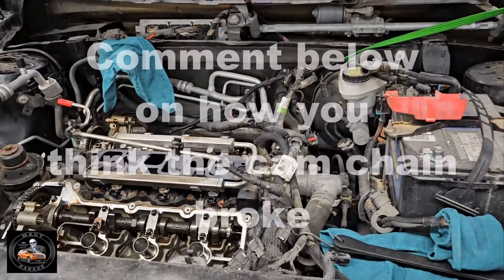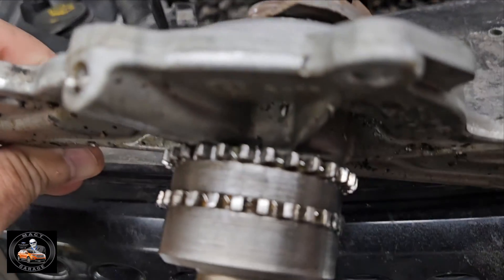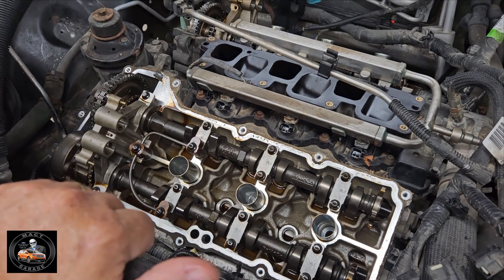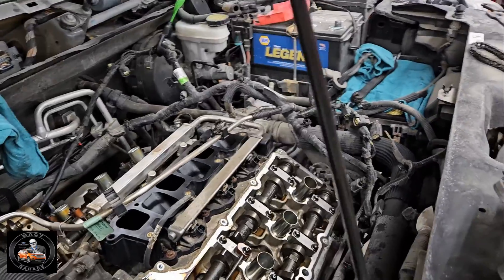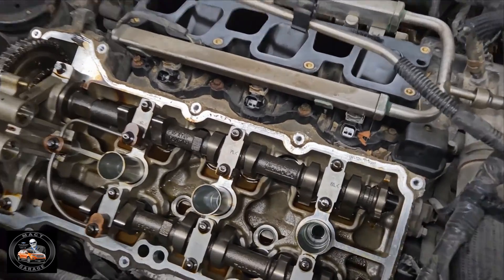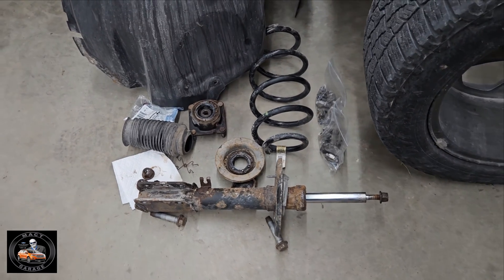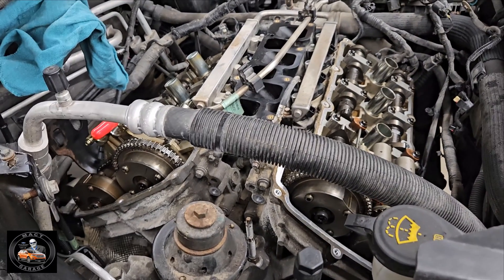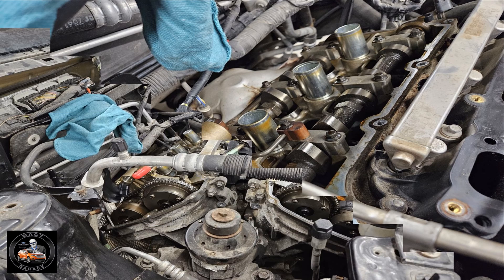2011 Ford Explorer water pump failed at 200,000 miles and broke the Cam Chain is there valve damage?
2011 Ford Explorer water pump failed and broke the Cam Chain is there valve damage?   One of the strangest failures of a Duratec 3.5 Engine.  The water pump seized and then broke the cam phaser chain on bank #1.  Link was broken off and the guides heavily scared.  This would indicate some serious pressure was placed on the cam chain and phaser.  However with the engine still rotating did it cause valve damage? Visual inspection is inconclusive and it only takes a small amount of bend to trash the valve and head. New engine is being installed.